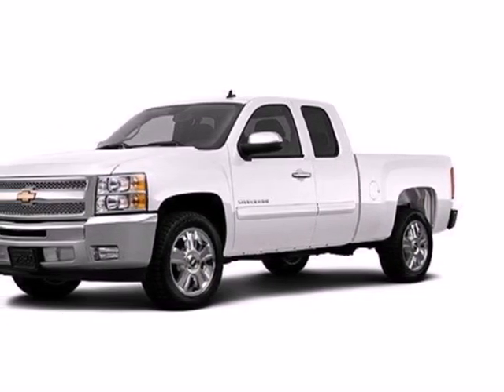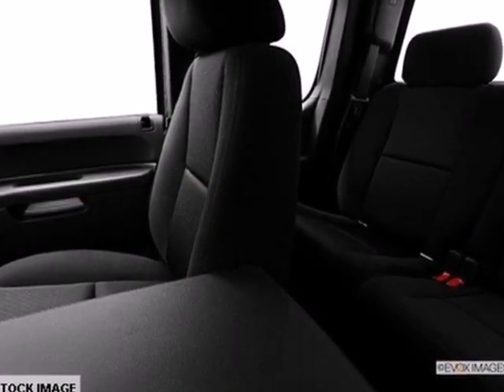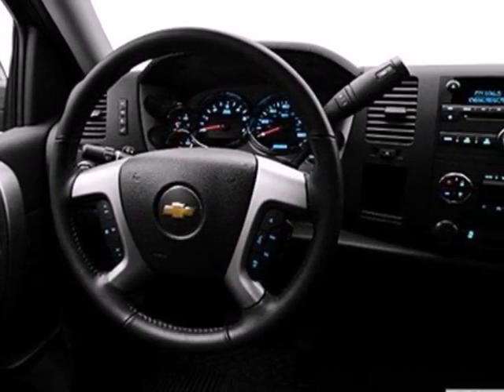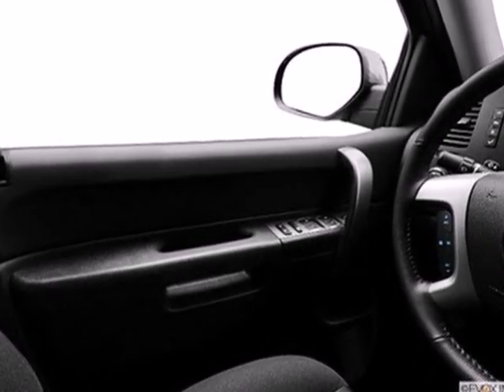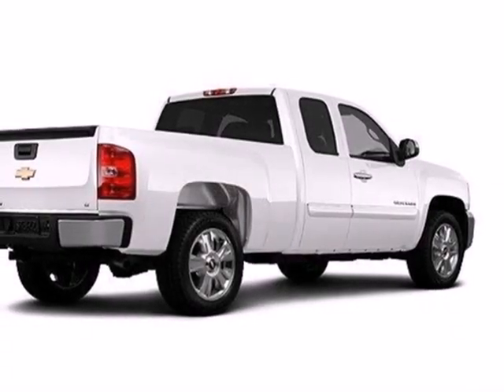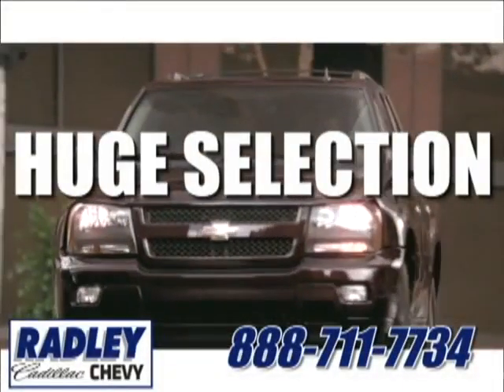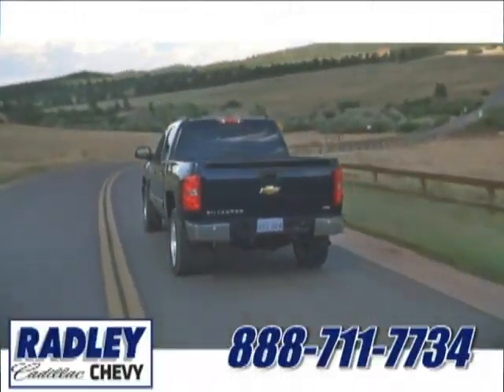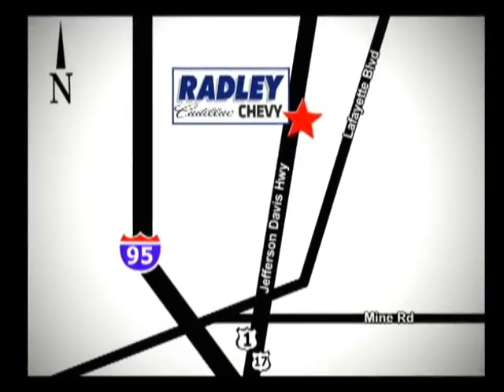2013 Chevrolet Silverado and other C/K1500 Fredericksburg VA Price Quote, VA DX2902 - SOLD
SOLD SOLD - Call or visit for a test drive of this vehicle today! Phone: Year: 2013 Make: Chevrolet Model: Silverado and other C/K1500 Trim: 6 Speed Shiftable Automatic Engine: 8 Cylinder Transmission: 6 Speed Shiftable Automatic Color: Summit White Interior: Ebony Stock #: DX2902Radley Chevrolet is a premiere Chevrolet Dealer featuring a great selection of New, Used, and Certified Pre-Owned Chevrolet Cars, Trucks, and SUVs. Radley Chevrolet is conveniently located in Fredericksburg, VA and services the surrounding communities, such as Washington DC, Baltimore, Woodbridge, Warrenton, Stafford, Dale City, and Richmond. Radley Chevrolet prides itself on excellent customer service and upholds the long standing reputation of Chevrolet. Whether you are taking advantage of a great APR Rate, Lease Special, Purchase Price, this Virginia Chevrolet Dealer will assist with your next purchase all while assuring a hassle free car buying experience. Address: 3670 Jefferson David Hwy Fredericksburg VA Price Quote, VA 22408